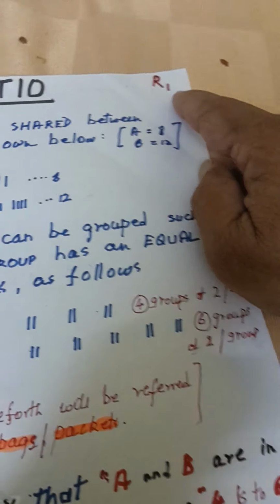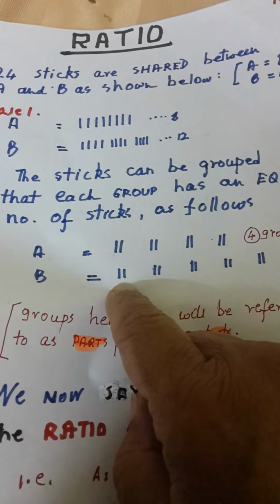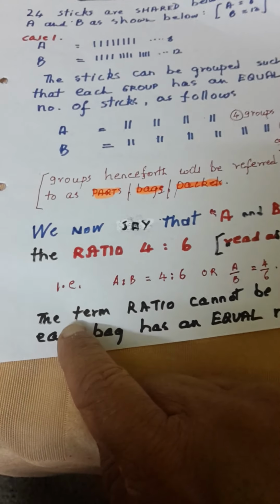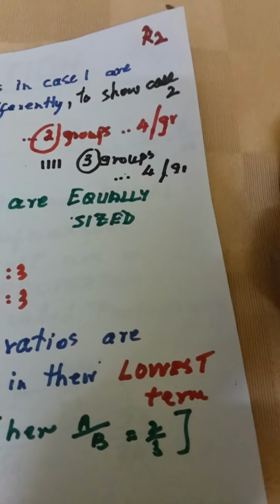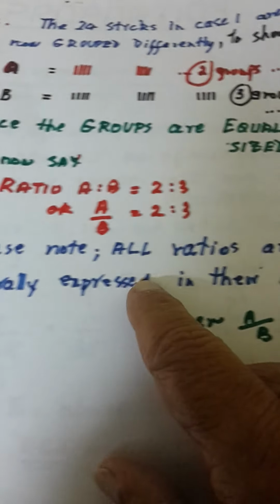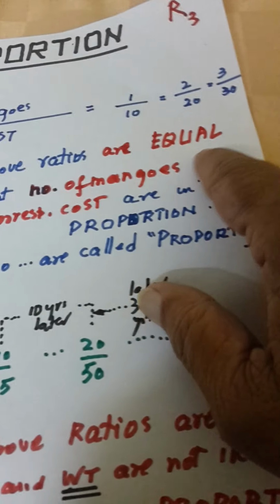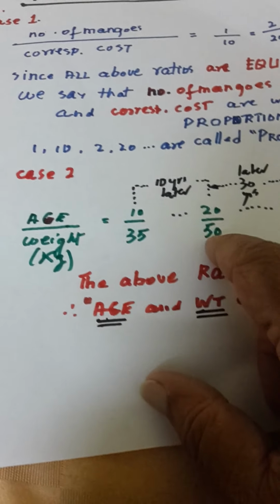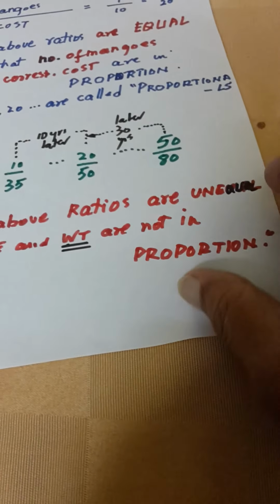Ratio R1R2R3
Ath tutorial